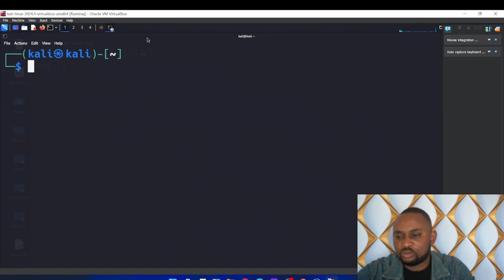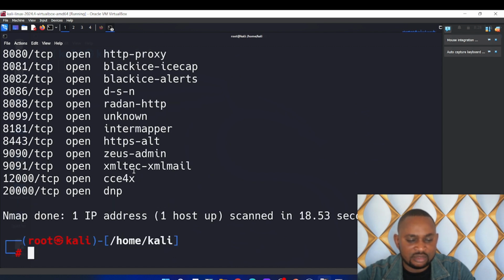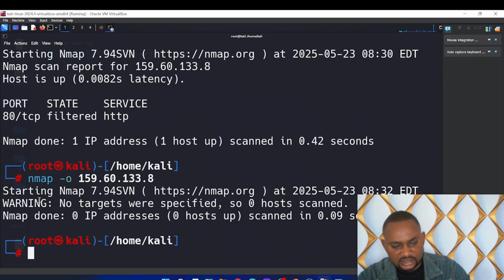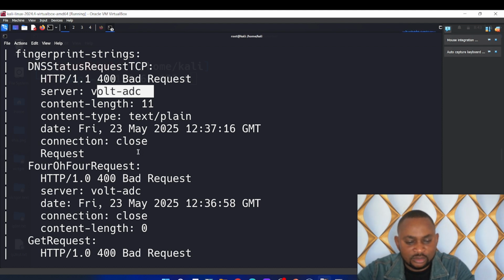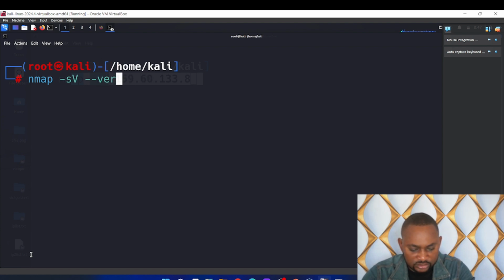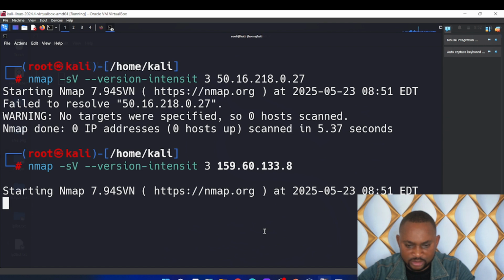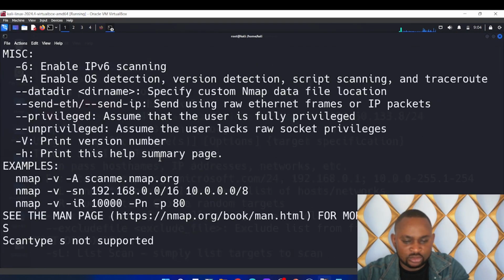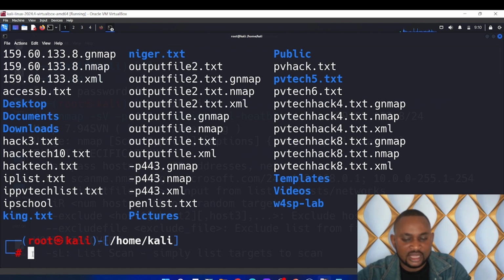Penetration Testing two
A penetration test (pen test) is an authorized simulated attack performed on a computer system to evaluate its security. Penetration testers use the same tools, techniques, and processes as attackers to find and demonstrate the business impacts of weaknesses in a system.